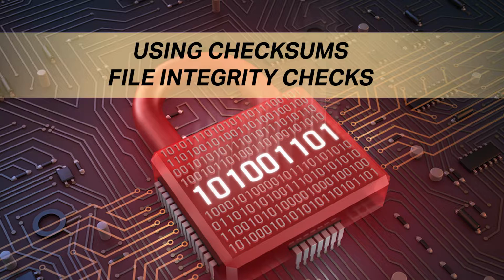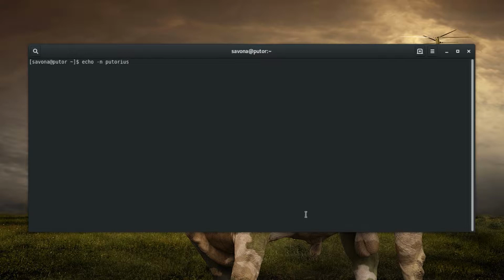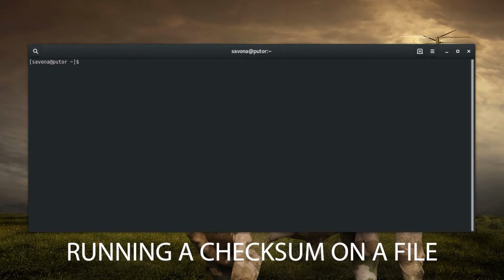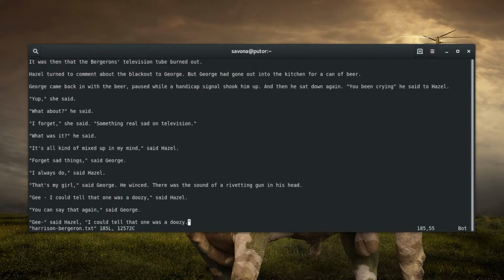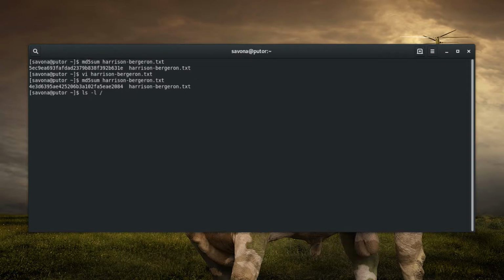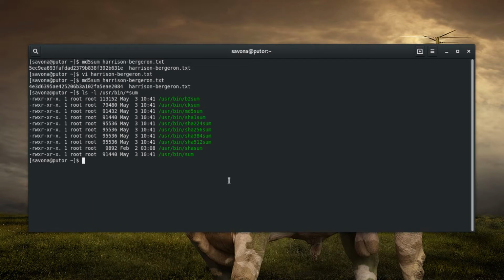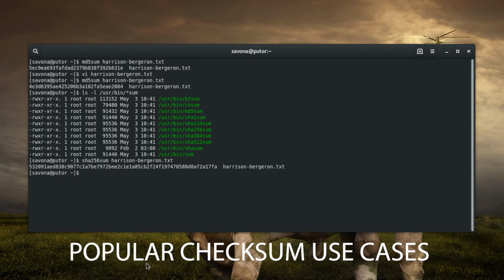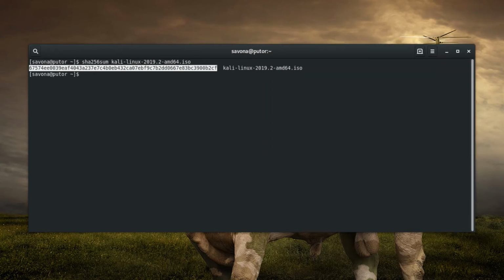Linux Tutorial - Using Checksums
How to generate and use checksums for file integrity checks from the Linux command line.

0:01 What is a Checksum
0:30 A Basic Checksum Example
1:25 Running a Checksum on a File
2:07 Available Hashing Algorithms
3:10 Popular Use Cases for Checksum